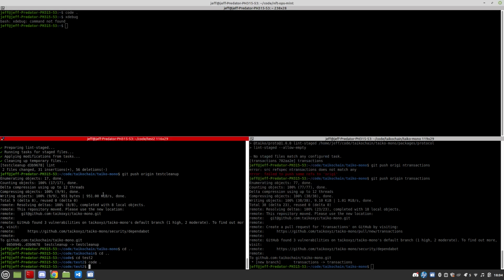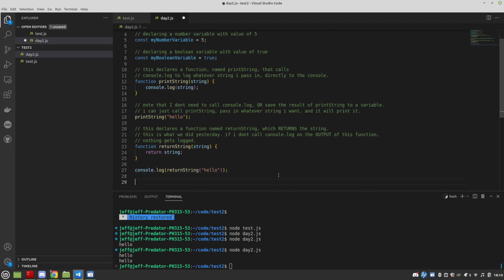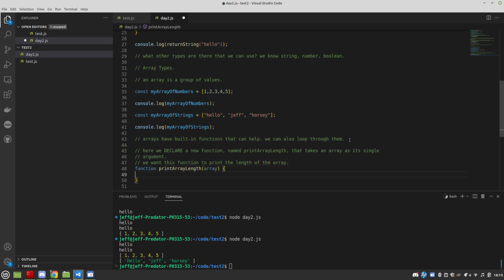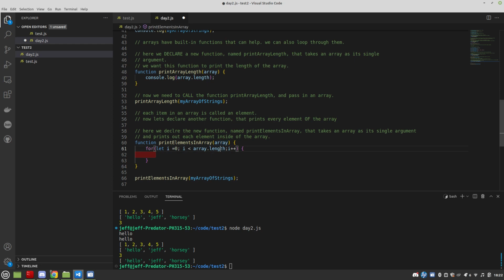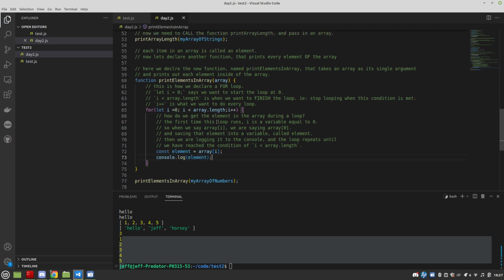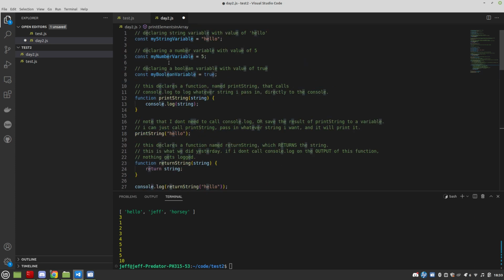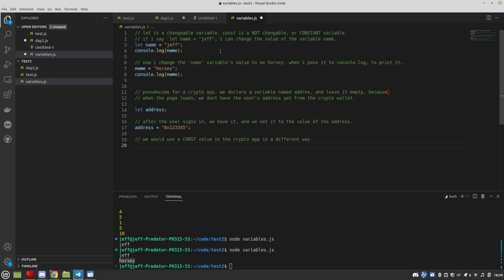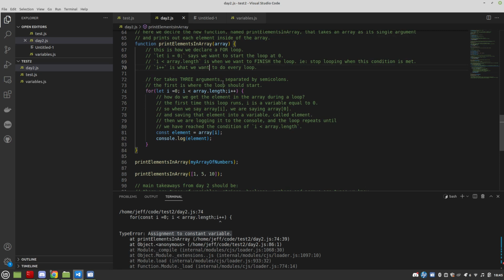DCC coding bootcamp day2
Coding bootcamp by Cyberhorsey for some pandas that want to learn.